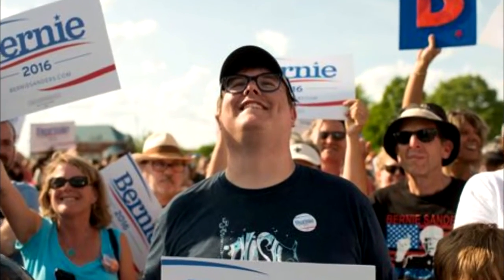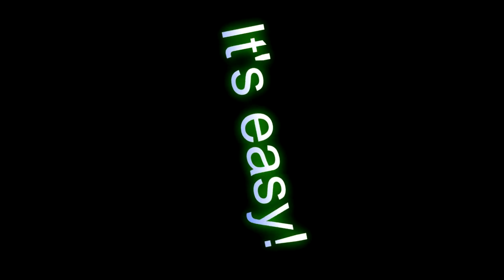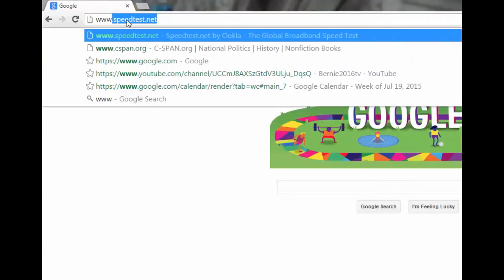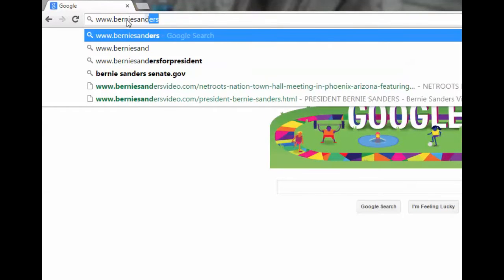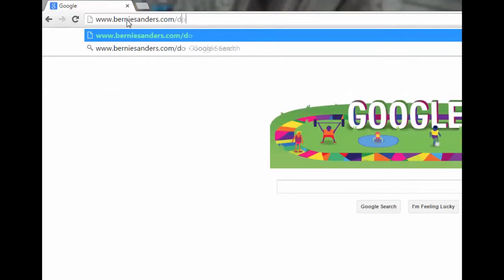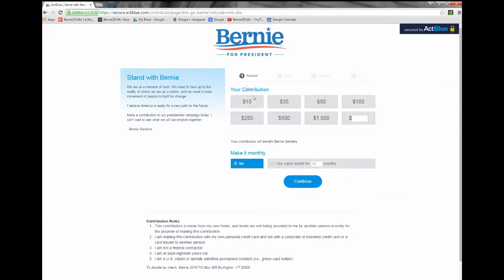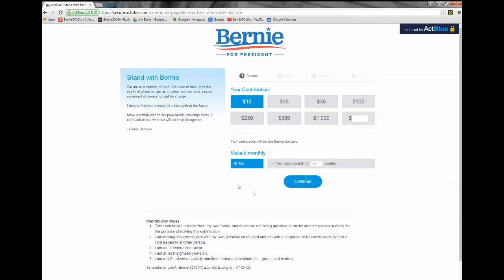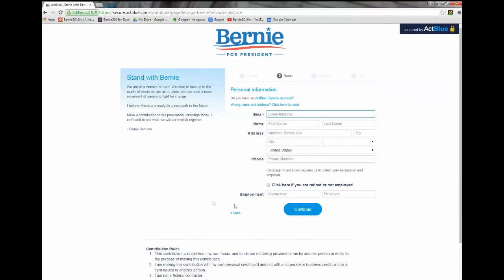How to donate to Bernie Sanders